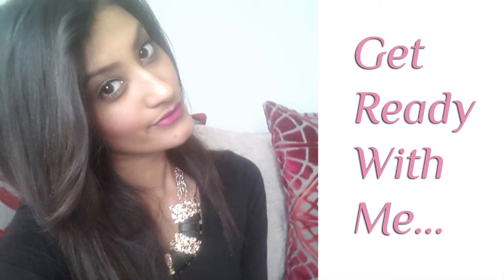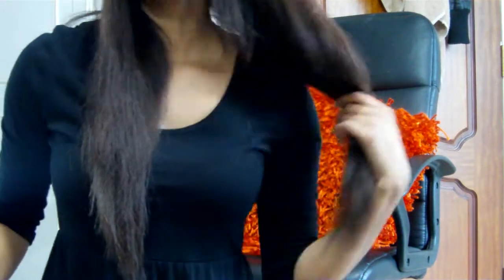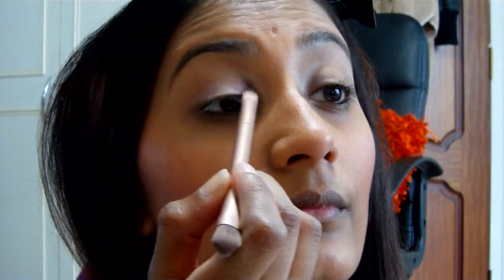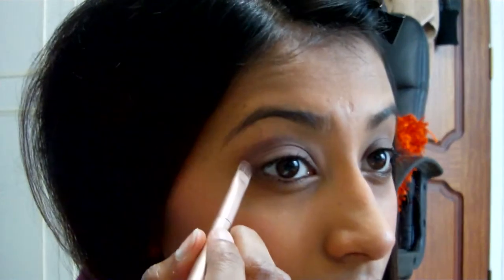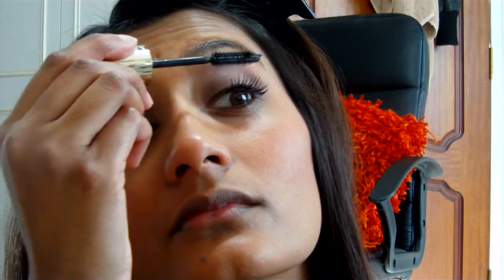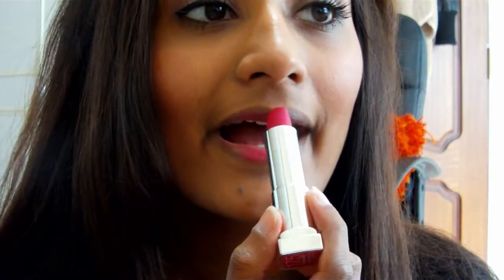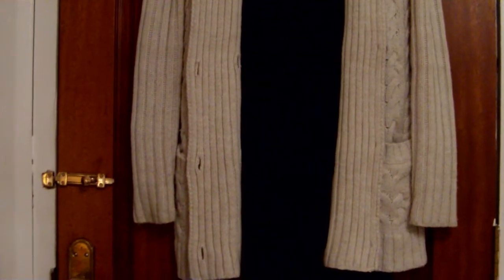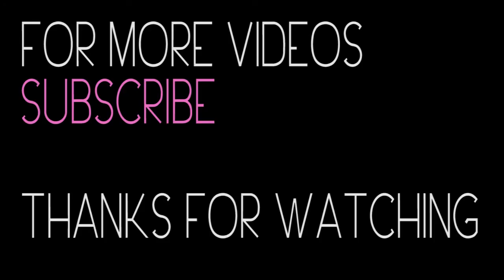Get Ready With Me | StylewithChaojen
Heya girls!

Sorry I've been busy for the past week or so that's why I wasn't able to upload my videos on time :( but here it is.. a get ready with me tag!

I thought I do my first get ready with me :$ I hope its okay and if there needs any improvements to my videos please let me know!